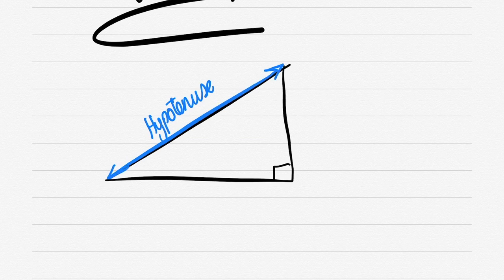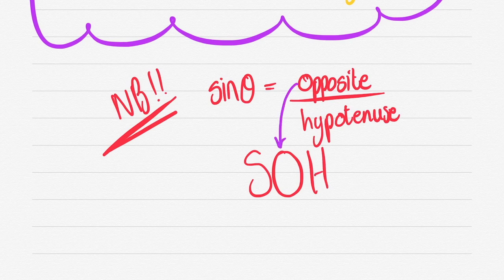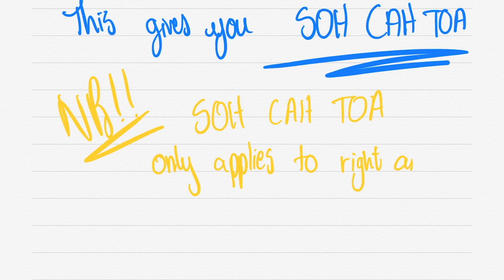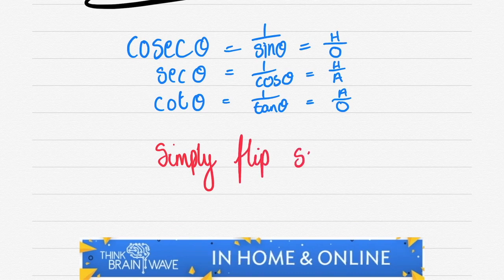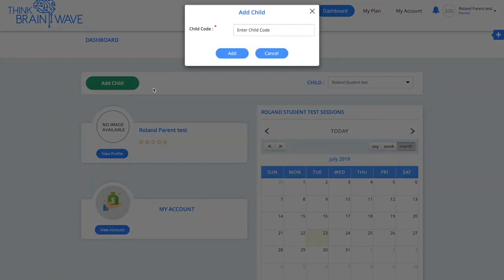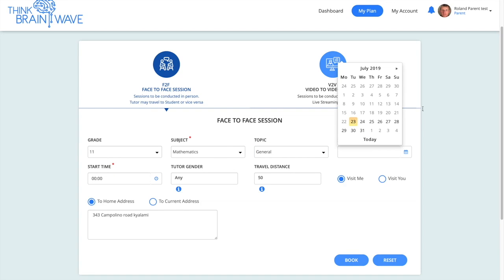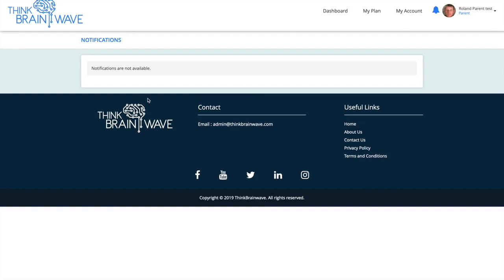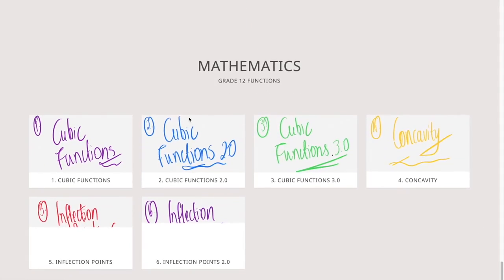Introduction to ThinkBrainwave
This video is about how ThinkBrainwave works and how to use the tutor matching system.